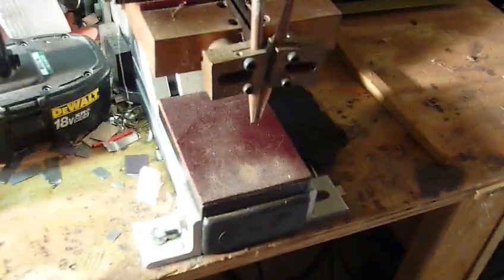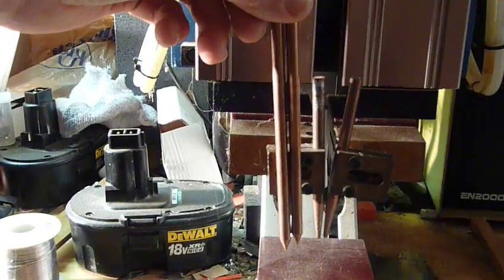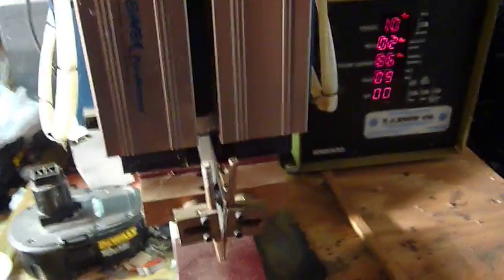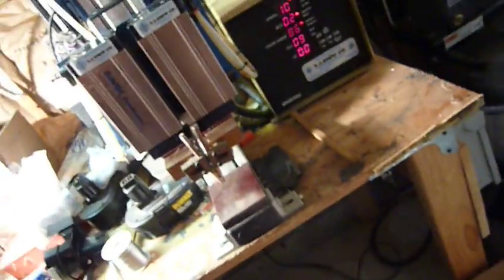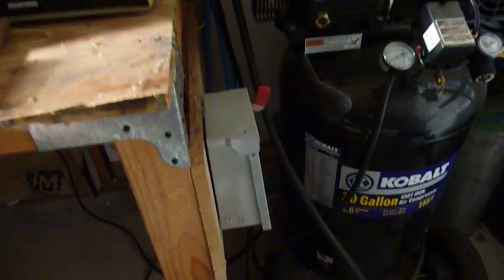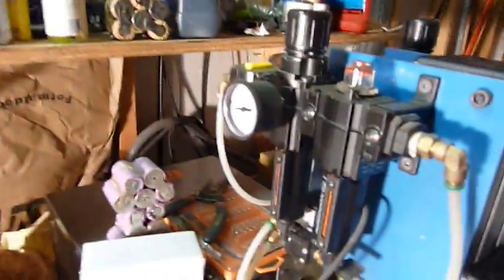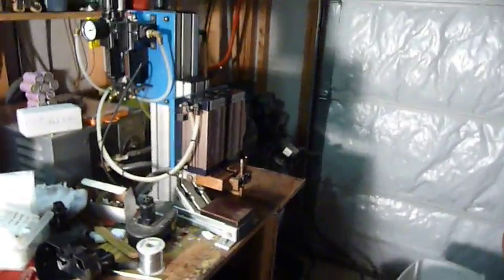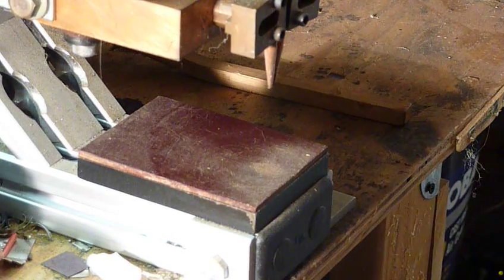5kva AC Batty tab spot welder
This is my 5kva single pulse resistance battery tab spot welder. Made by the TJ Snow Co out of Tenn. I am selling this and will list it on eBay very soon. I will post a link here when I crate the eBay listing.  It is a single pulse 2 schedule controller. This thing is built like a tank and very well made. It was built for mass production. Please let me know if you are interested or have any questions.